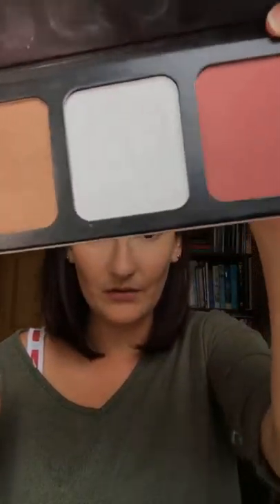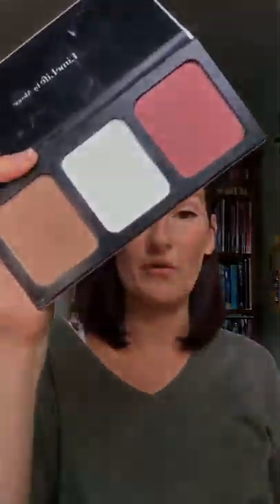The power of the trio - how to use the LimeLife Trio Palette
Quick guide to using setting powder, bronzer and blusher. Everyone’s face shape and skin type is different so where and how we apply our powders is different for everyone. For more tips and to get more advice hop into my skincare, beauty and positivity group on Facebook - link below 🤗